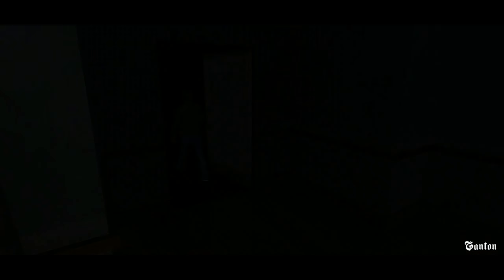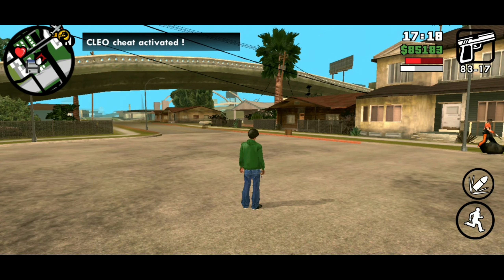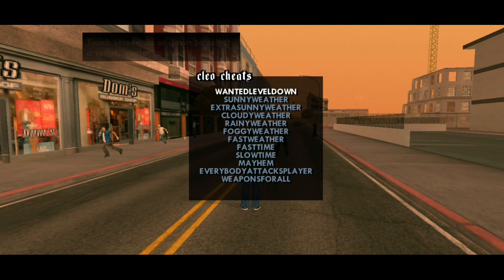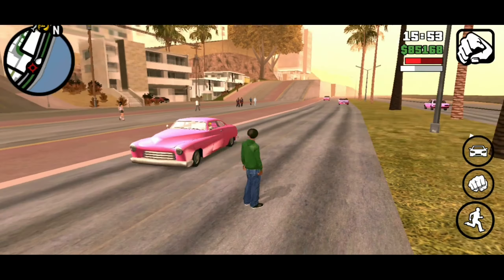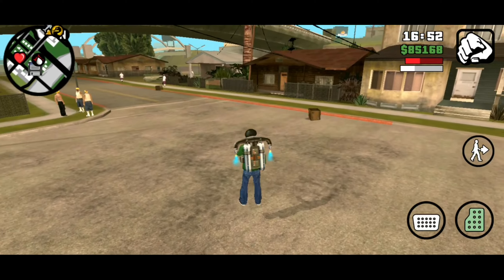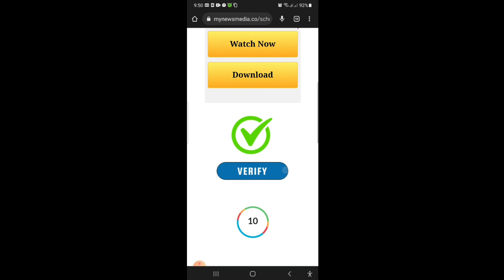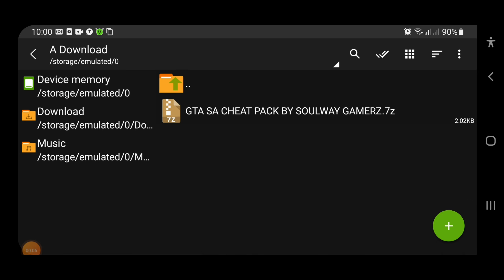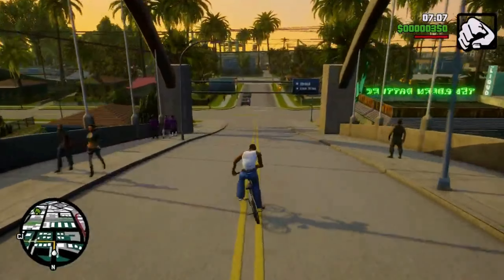GTA SA Latest Cheat Pack Download 2022 || Android/IOS || No Root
Hello Guys Welcome Back To Another Video Of Soulway Gamerz. In this video i am gonna give you a cheat pack for your  GTA SA Game. It contains alot of amazing cheats which i am sure you will like. Thus there are many cheats i can't show you all of them. But i will show you some cheats for demo. Gameplay + Downloading Process + Password + Installation Procces All Are In This Video, So Keep Watching
I will bring more and more scripts for GTA SA android regularly.

Content on this video is for educational use only.

Please Support Me, This is My New Channel, Wanting To Grow,🤗 :-